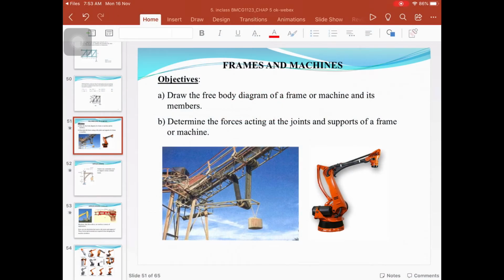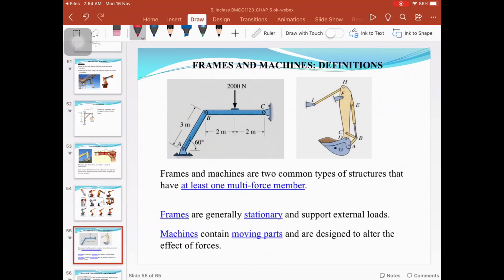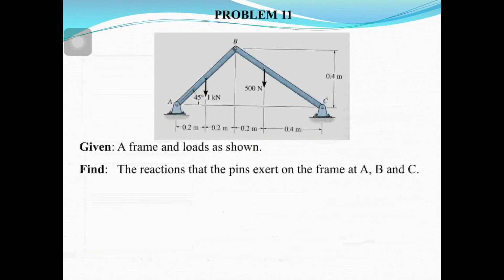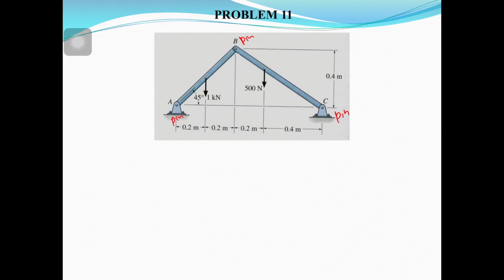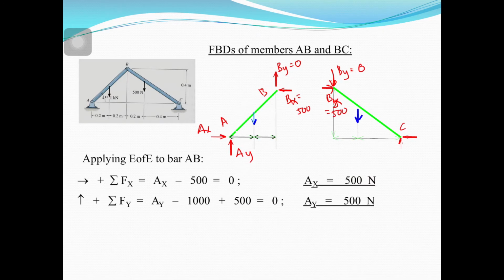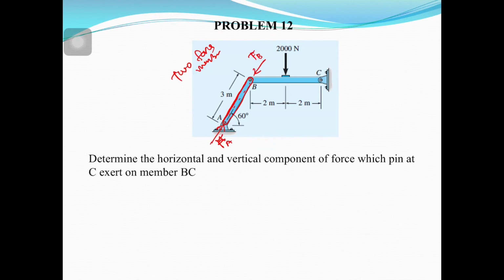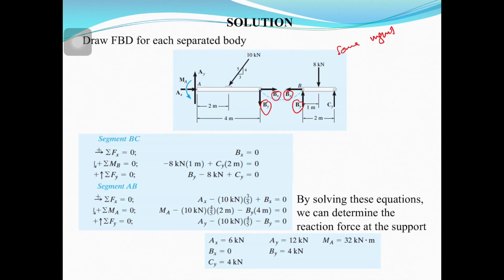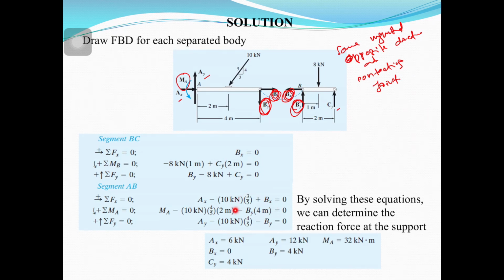BMCG 1123 Chapter 5 Part 3: Frame and Machine